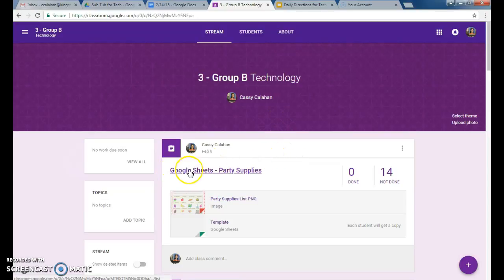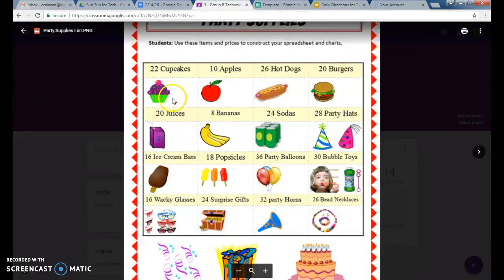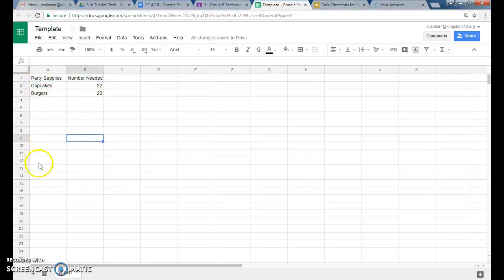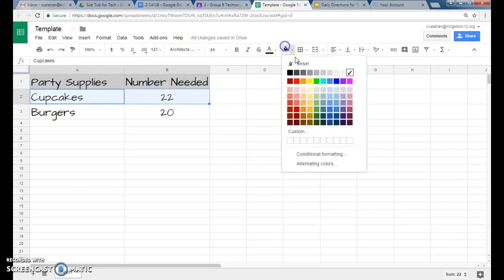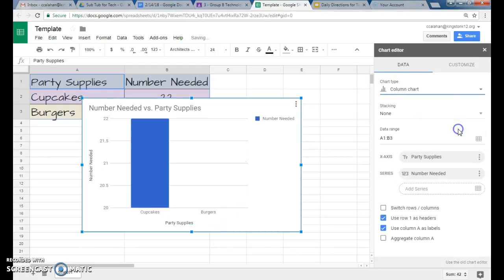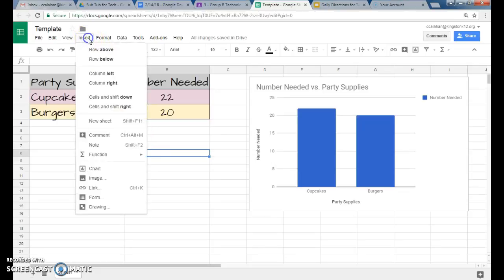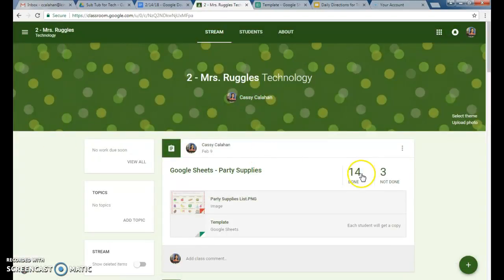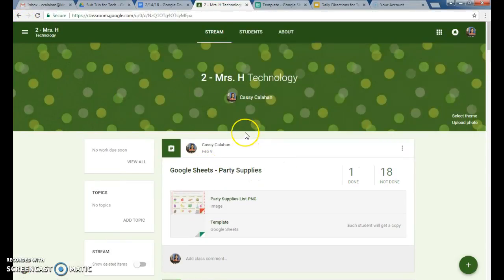2nd and 3rd Grade - Party Supplies